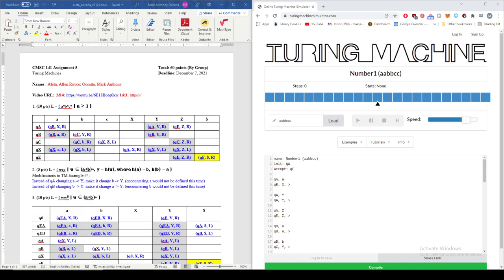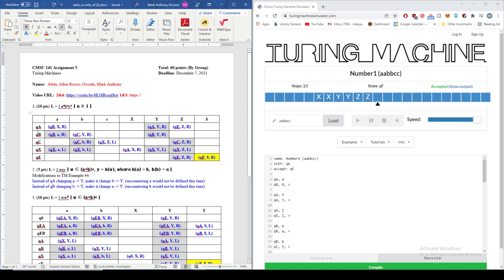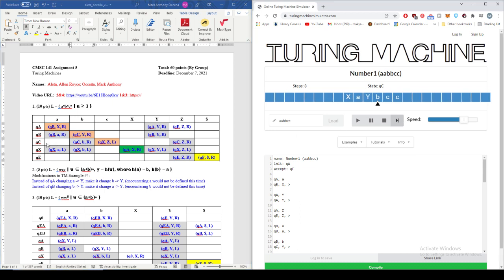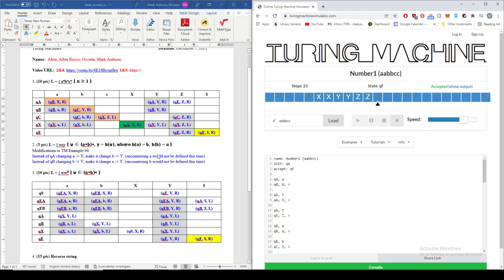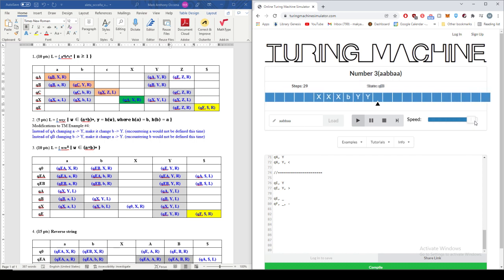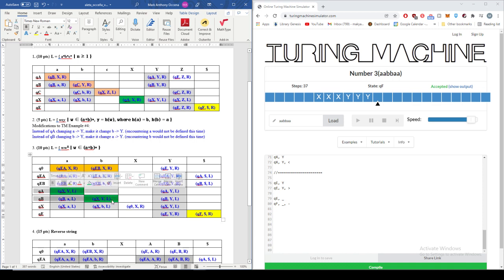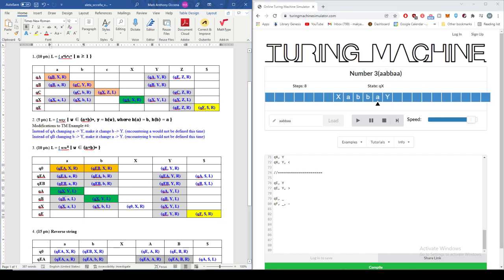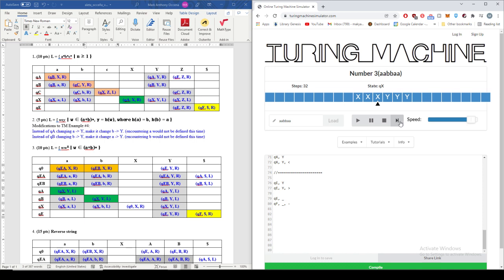CMSC 141-Assignment5-Number 1 and 3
0:11Item1
4:09Item3